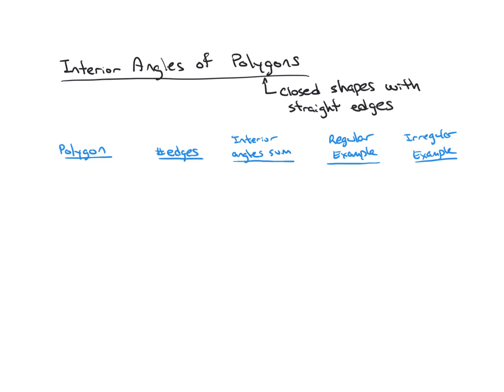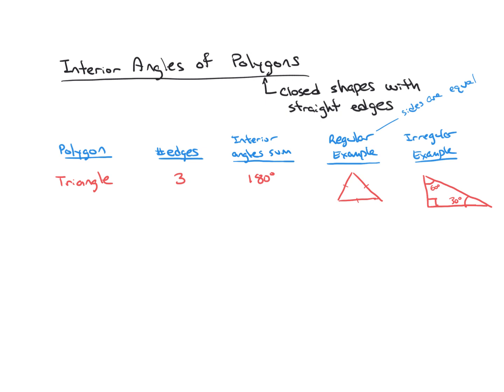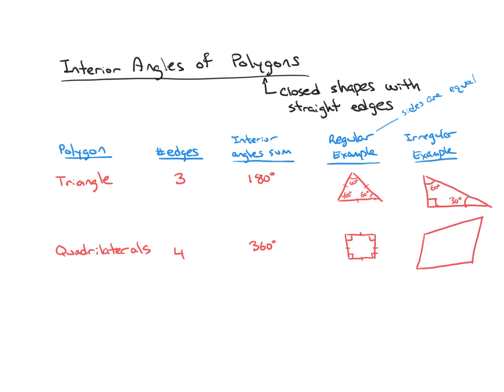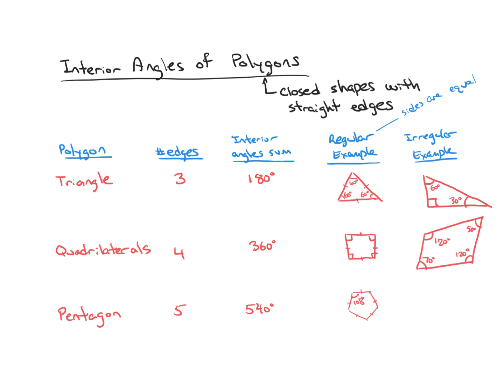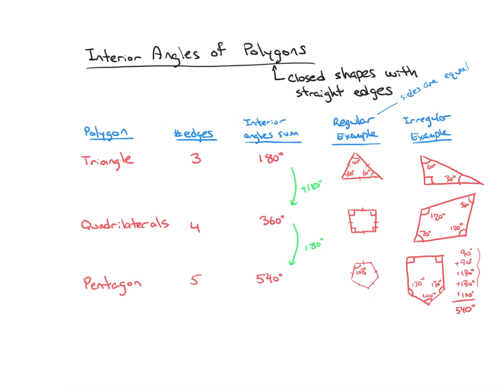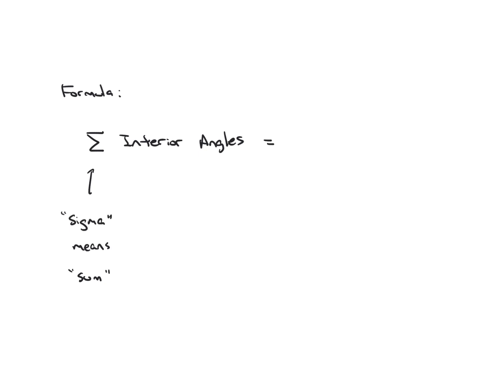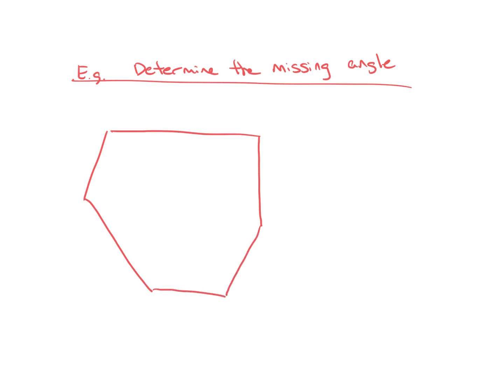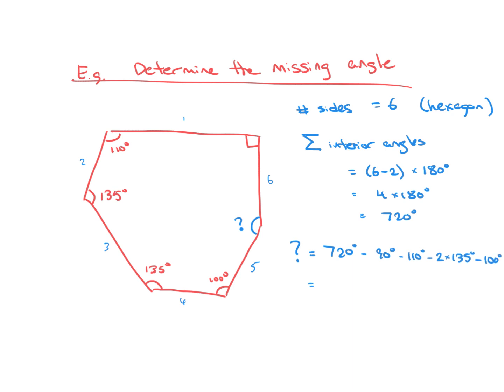Angles 02 - Interior angles of polygons